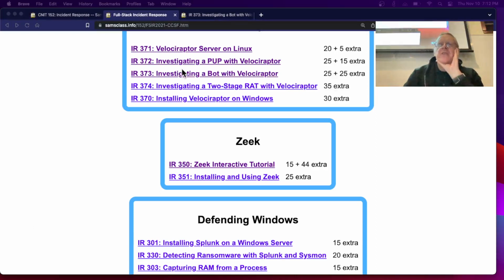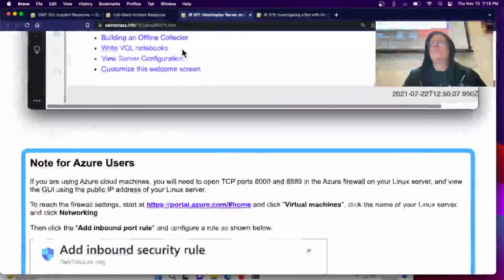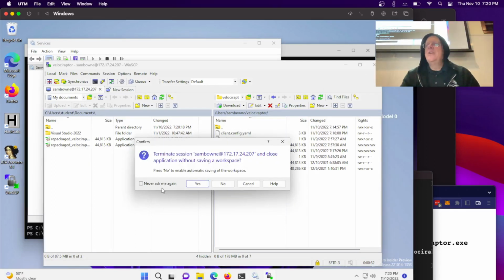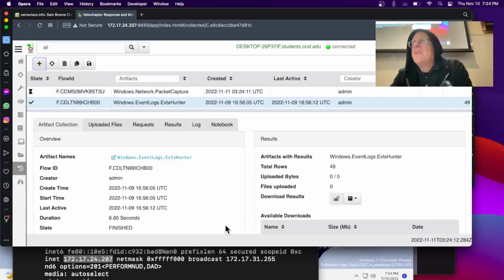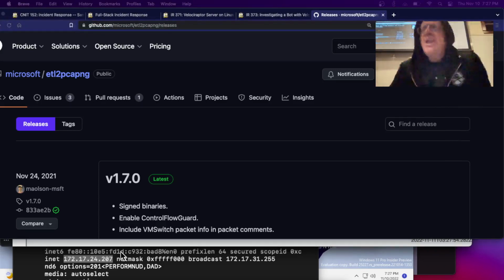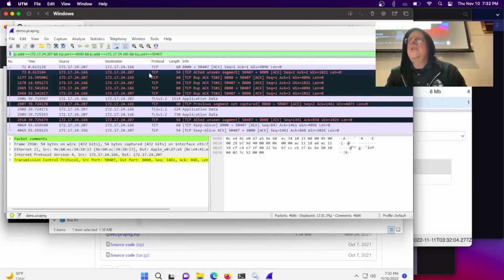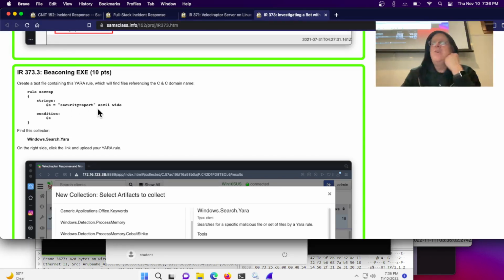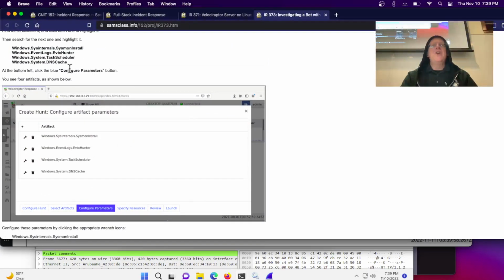Where are Sam's Videos?